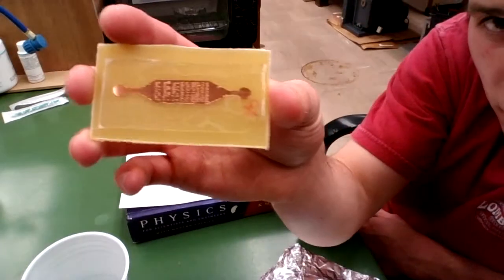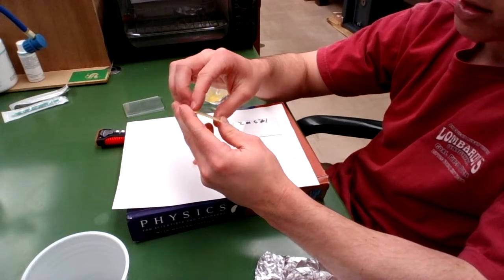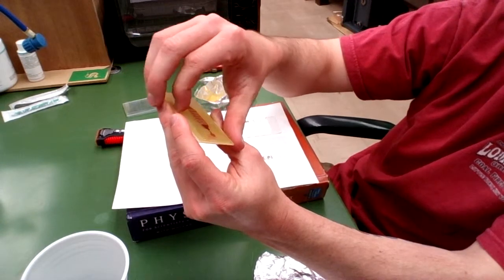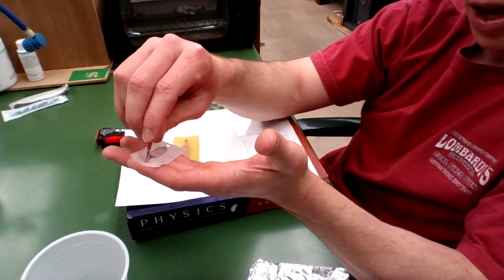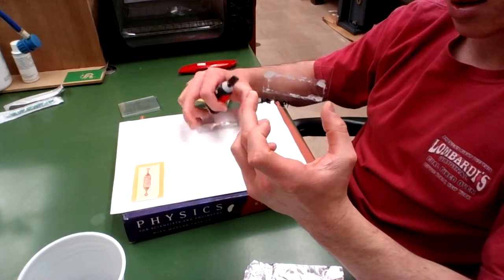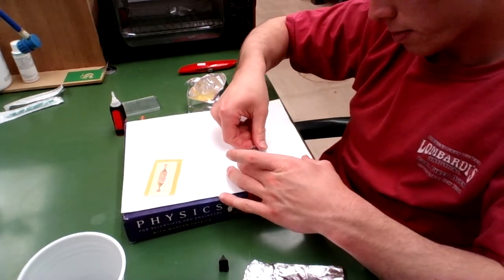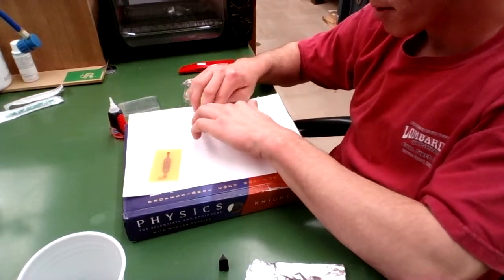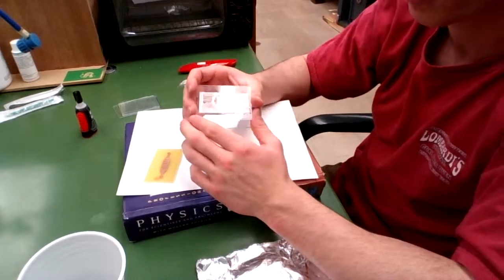Step 11: Punch Inlet + Outlet, Super Glue Adhesion Method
Punch an inlet and outlet using a luer. Then try adhering your device to a microscope slide using super glue. This method has a low yield and the more expensive plasma wand method works much better.